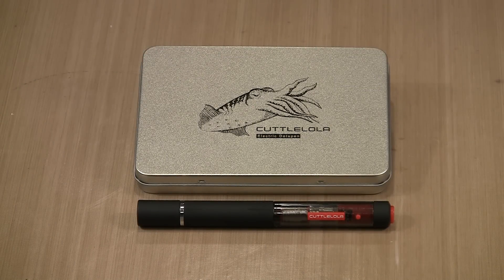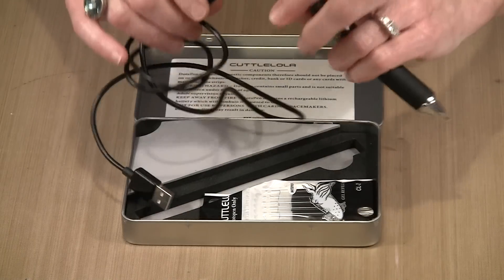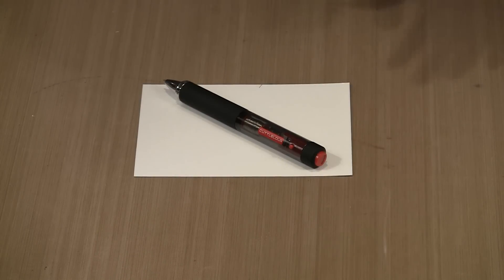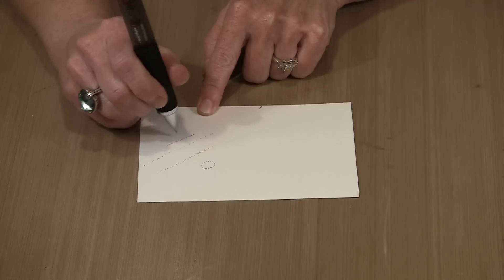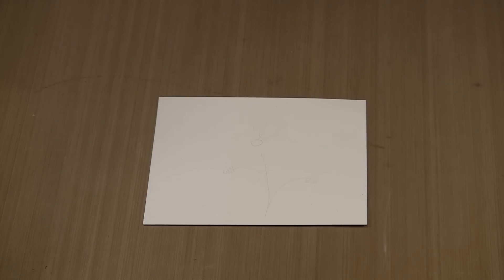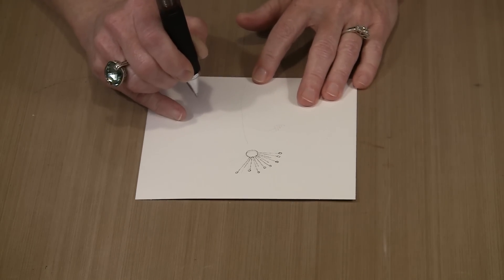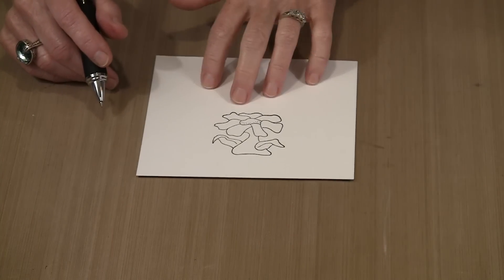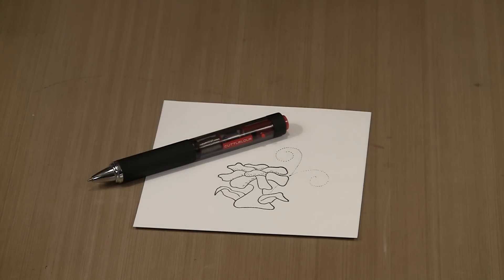Introducing The Cuttlelola Dotspen by Joggles.com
See the Dotspen here at Joggles and save 15% on it and your other art-making supplies: